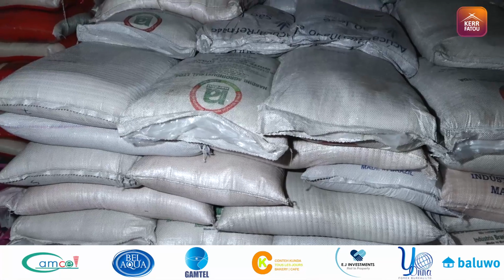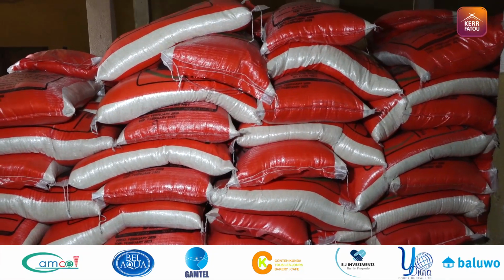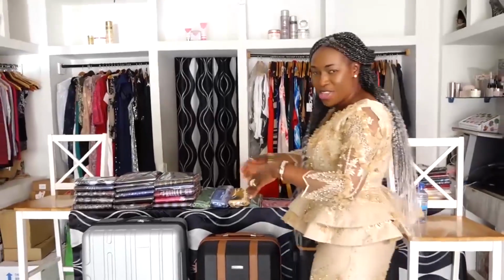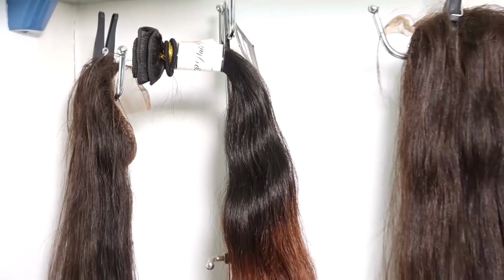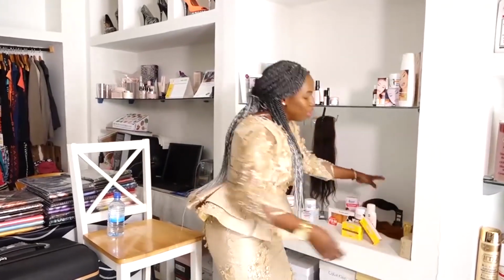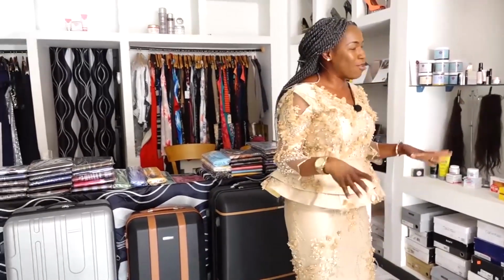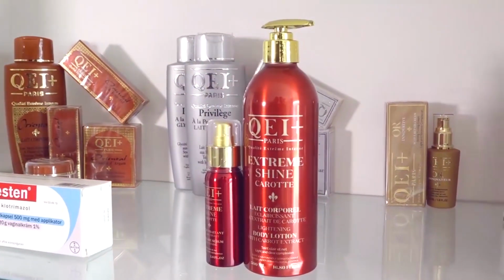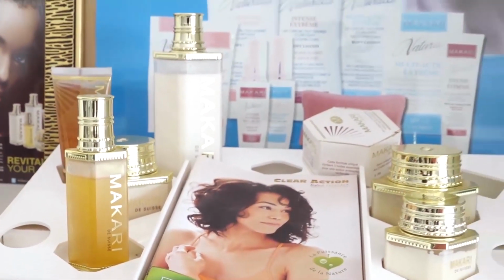Covid-19 Buntungo donates Sugar and rice to Janjanbureh, Mansakonda, Kerewan and kuntuar .